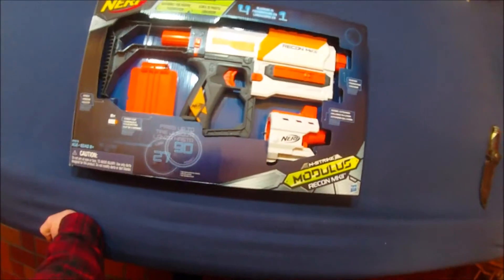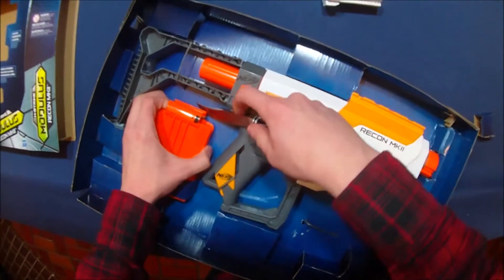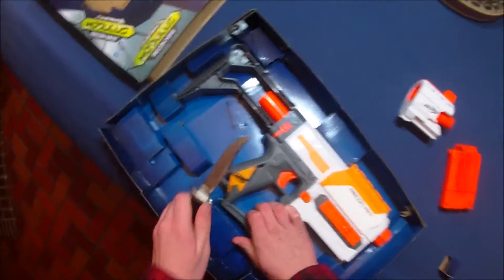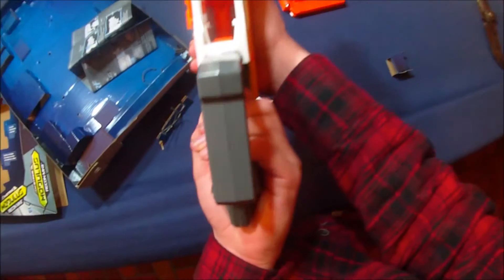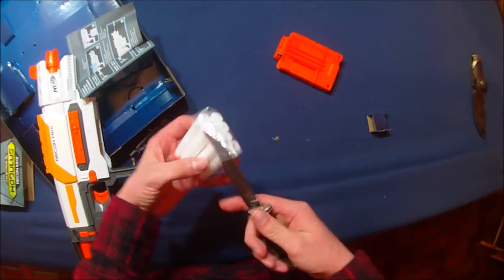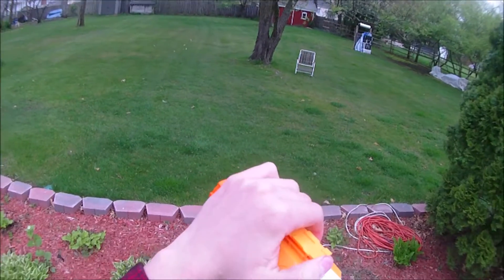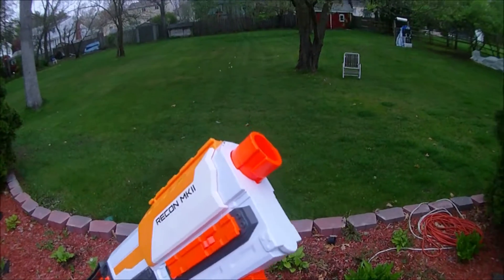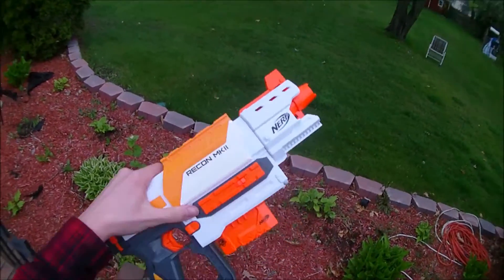Recon Mk 2 Review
The Recon Mk 2 is an interesting reboot of sorts.  Its slightly cheaper than retaliators and I would argue just as good.